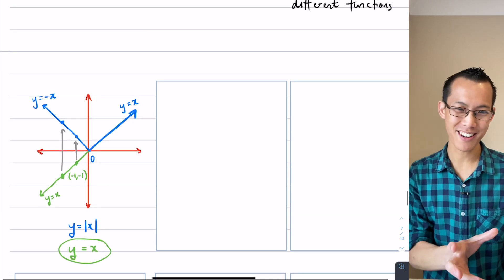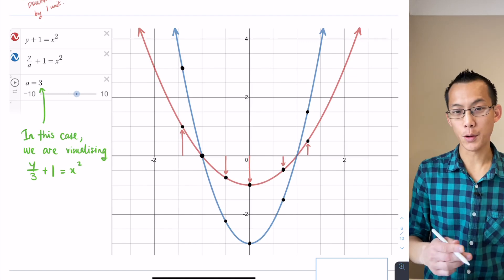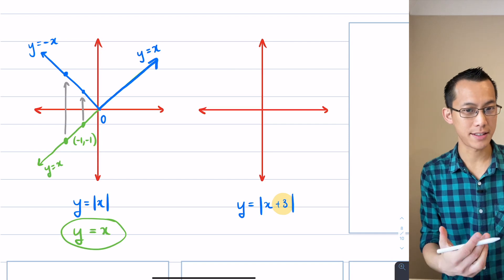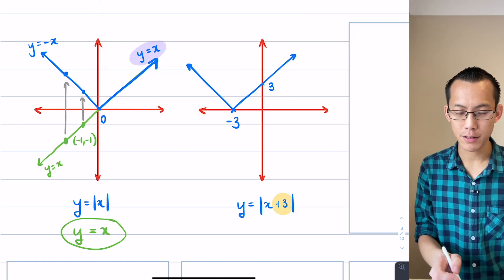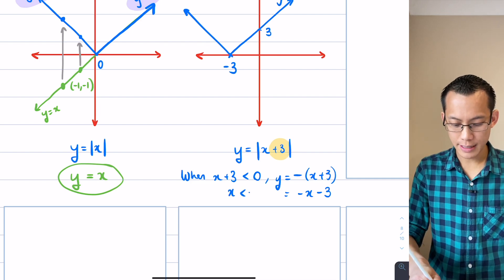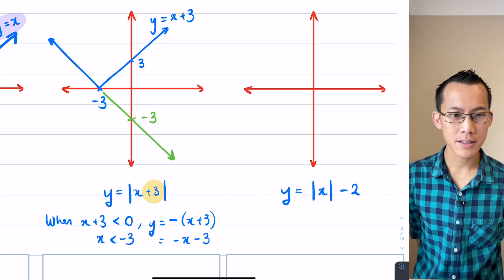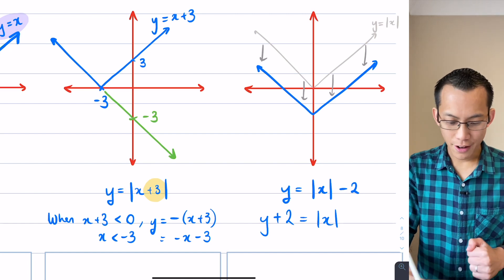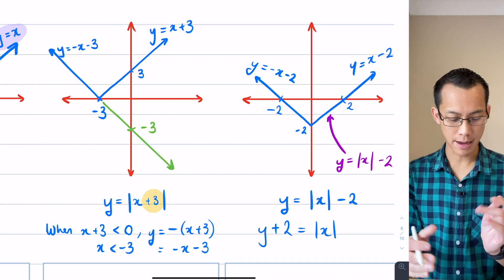Graphing Absolute Value Functions (2 of 3: Translations)